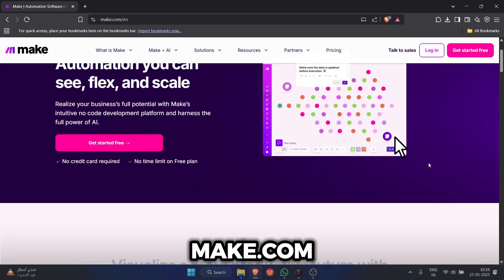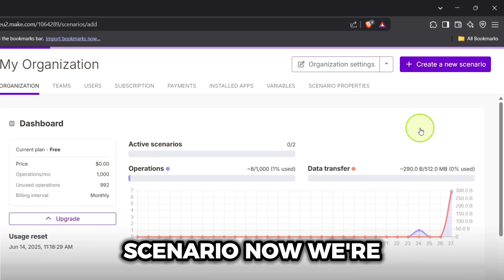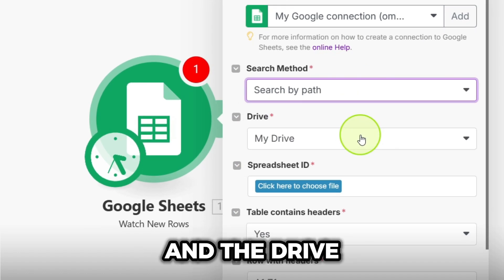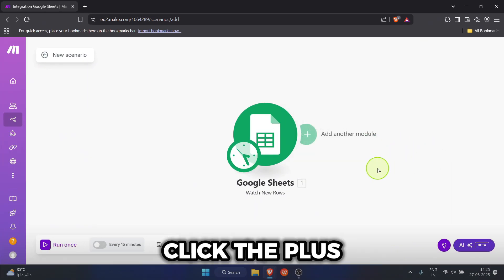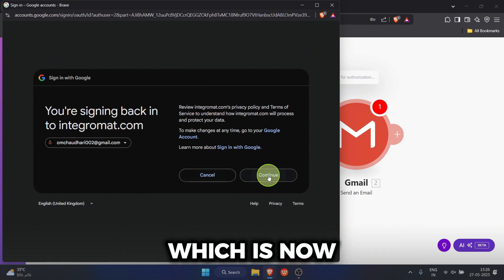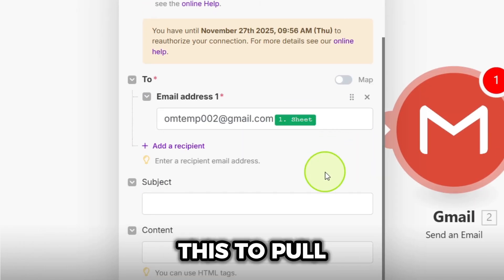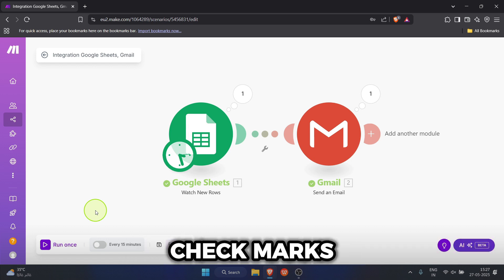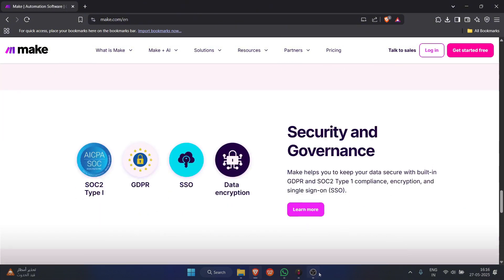How to Send Emails from Google Sheets Automatically with Make.com!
Learn how to set up a simple yet effective workflow automation using make.com! This tutorial walks you through connecting google sheets and Gmail to send automated emails. Perfect for anyone looking to streamline workflow with google sheets!